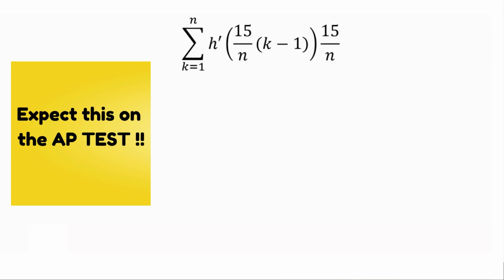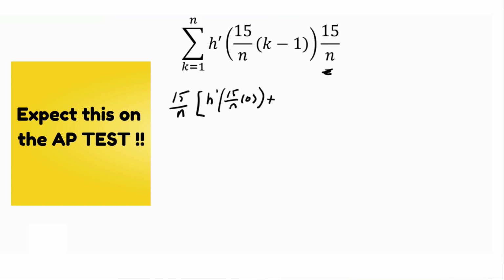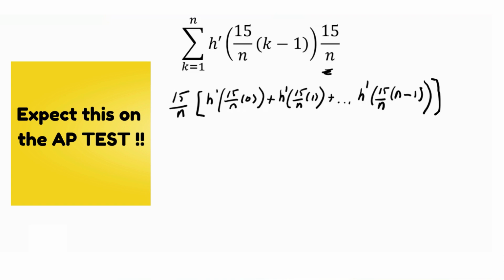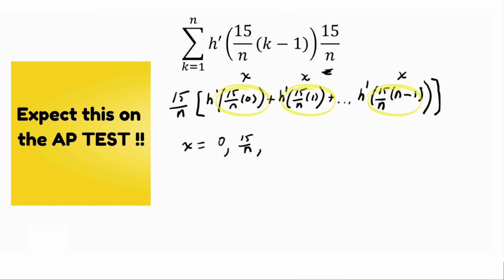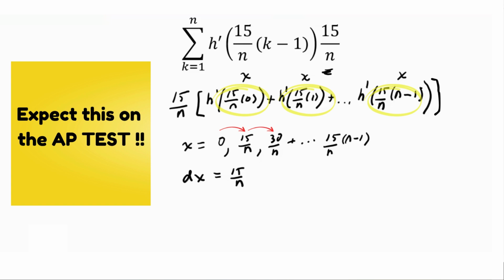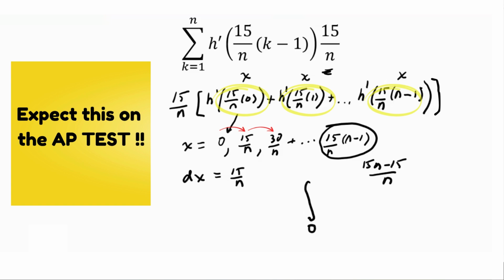Converting Riemann Sums in Summation Notation to Definite Integrals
AP Calculus AB prep converting a left riemann sum to a definite integral.  Expect this for sure on the AP test!